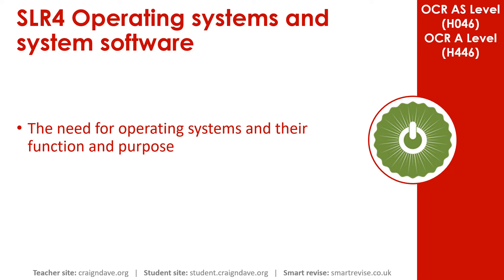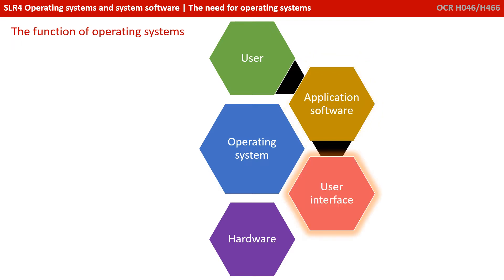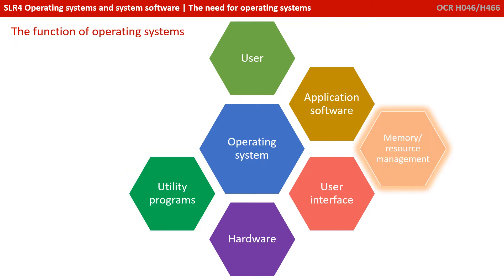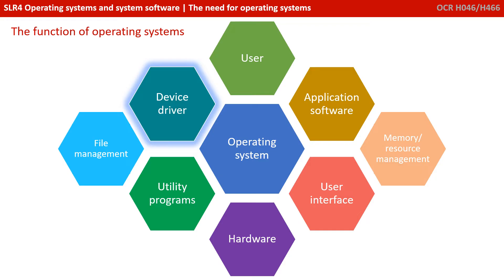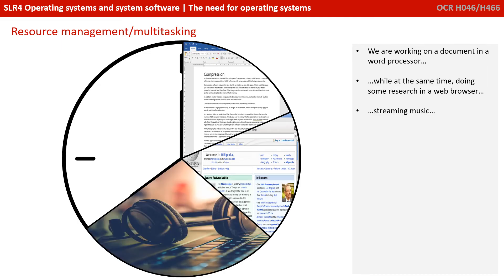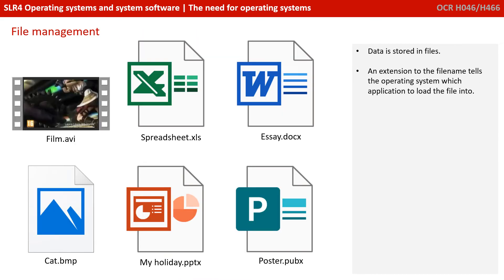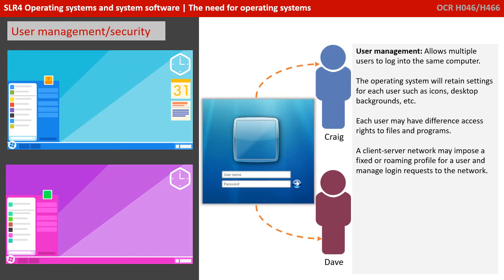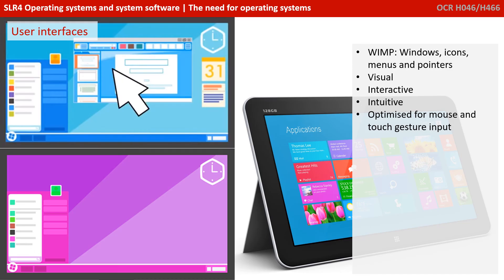13. OCR A Level (H046-H446) SLR4 - 1.2 Need for operating systems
00:00 Intro
00:11 The Need for Operating Systems: The Function of Operating Systems
03:12 Resource Management/Multitasking
05:00 File Management
05:57 User Management/Security
06:49 User Interfaces
07:37 Key Question
07:49 Outro